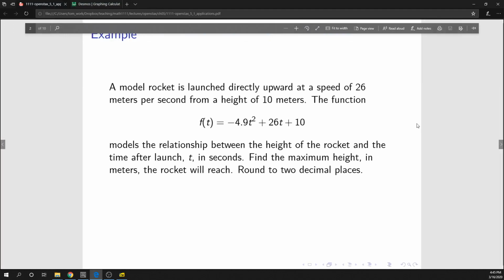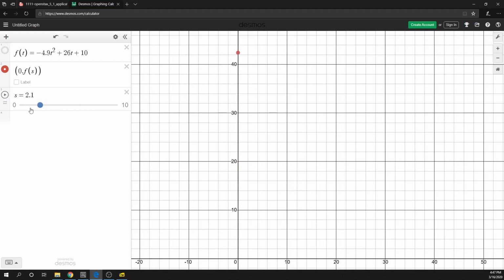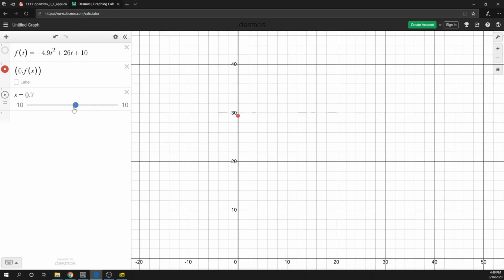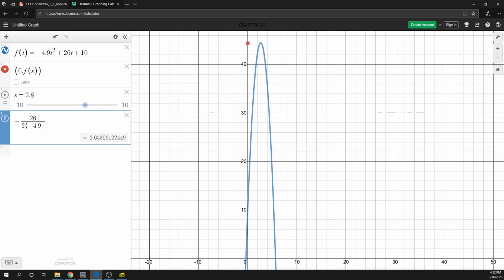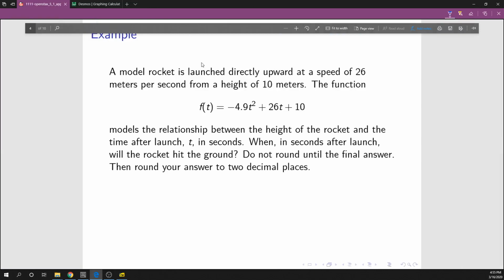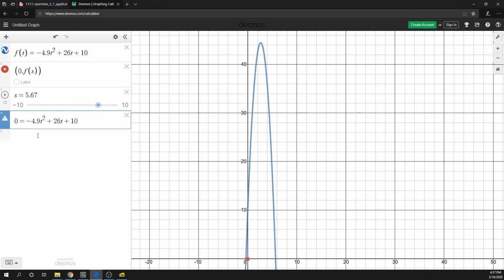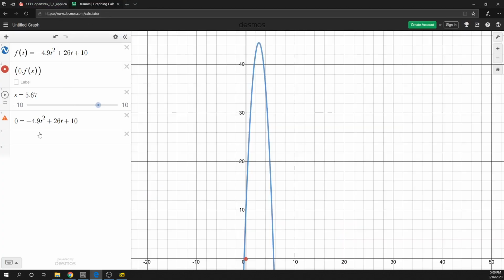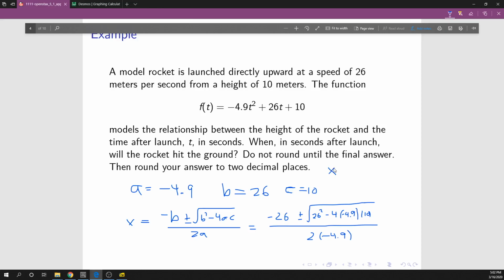Applications of Quadratic Functions